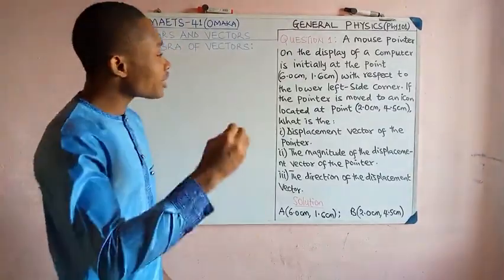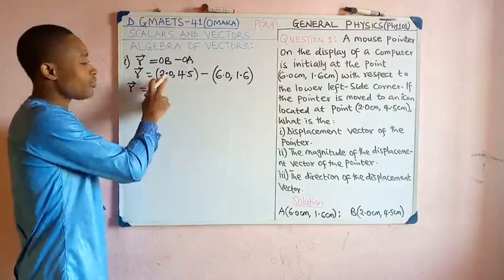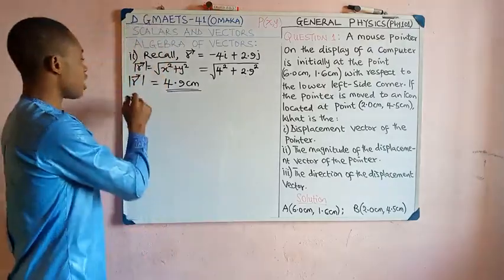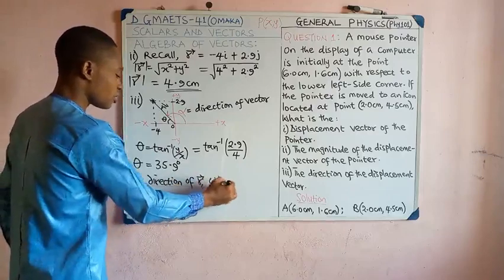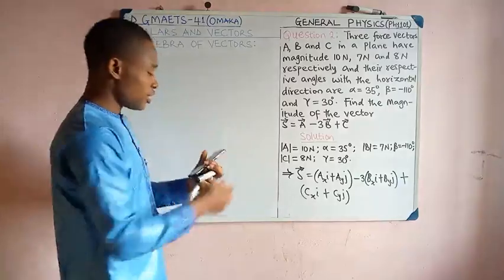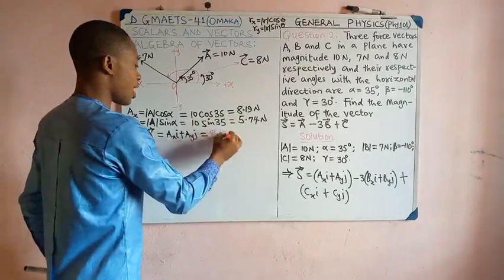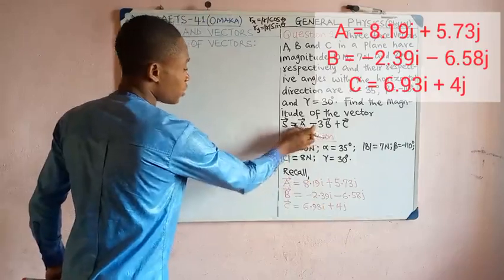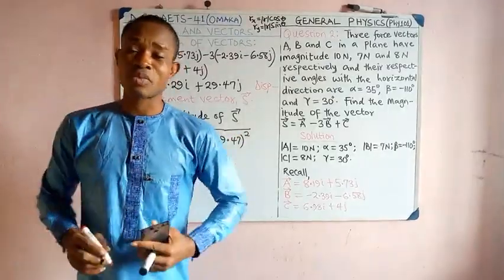PHY 101//MAGNITUDE & DIRECTION//ADDITION & SUBTRACTION OF VECTORS//CALCULATIONS